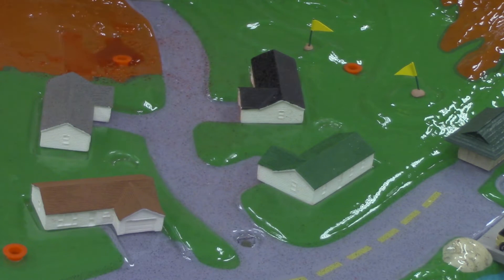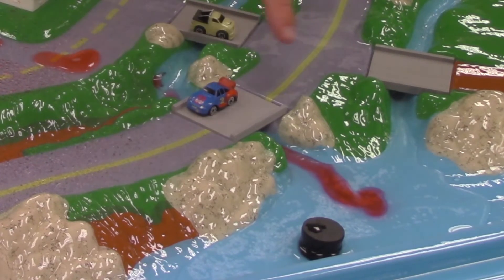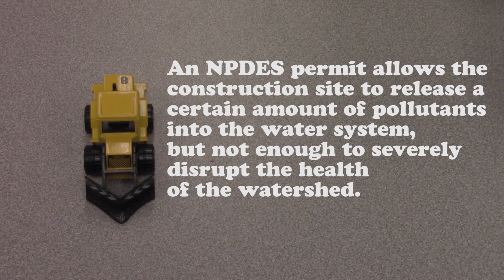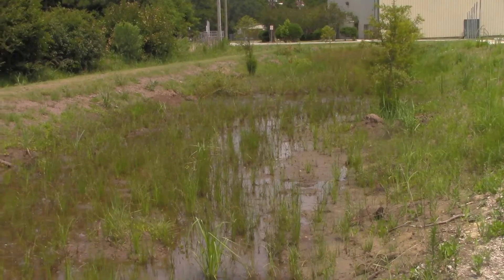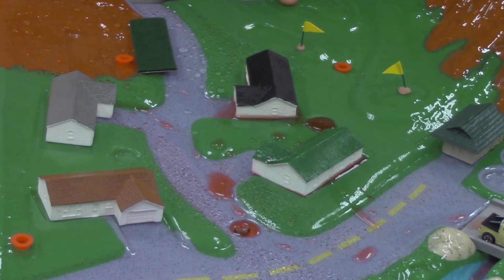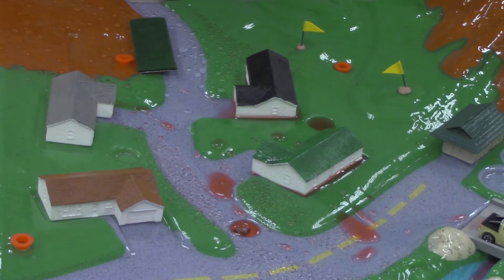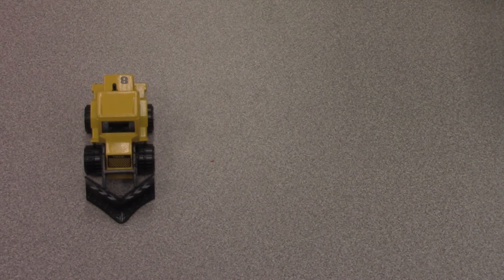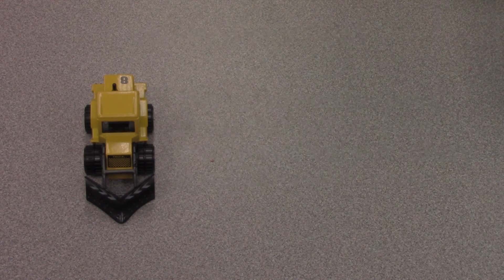Enviroscape Watershed Model - Construction Site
In this video, we will be using the Enviroscape Non-point Source Pollution Watershed model to show pollution sources and identify ways we can deal with pollution on a landscape.

Specifically, we will be concentrating on the construction site located on the upper corner of the model to show how construction can negativity affect the health of our watershed and some practices we can use to ensure the safety of our rivers, lakes, and streams.

Crop and Soil Sciences Department
UGA Extension